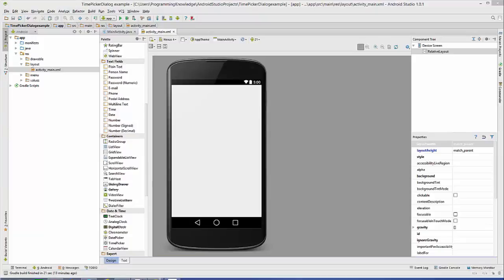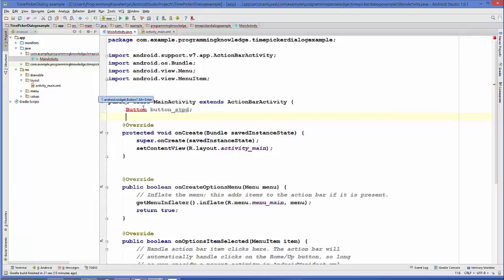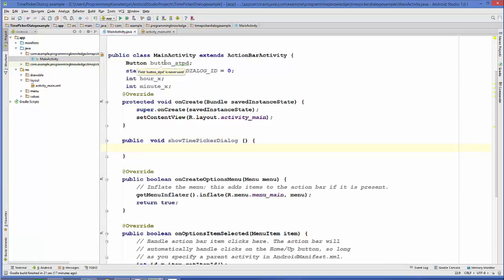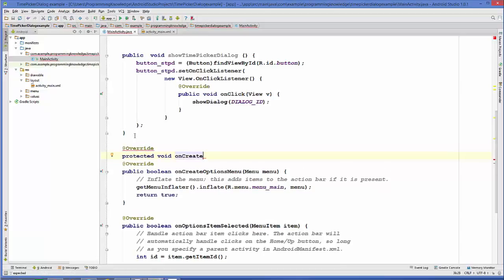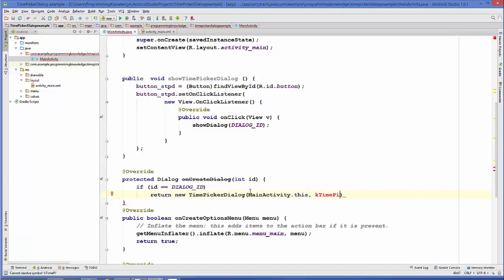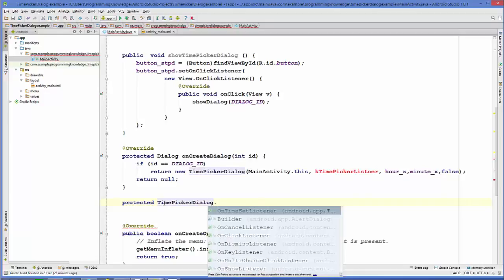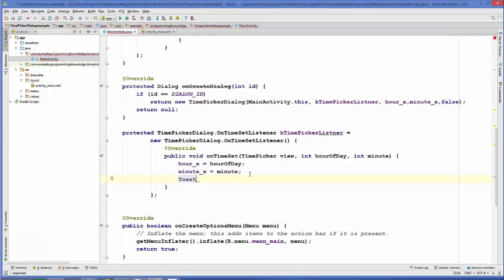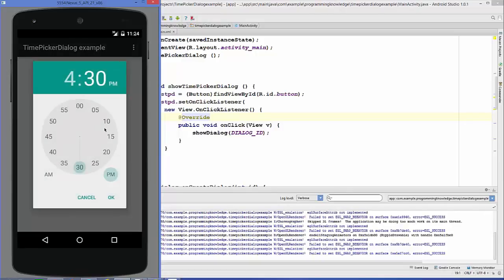Android Tutorial for Beginners 26 @ Android TimePicker Dialog TimePickerDialo HD